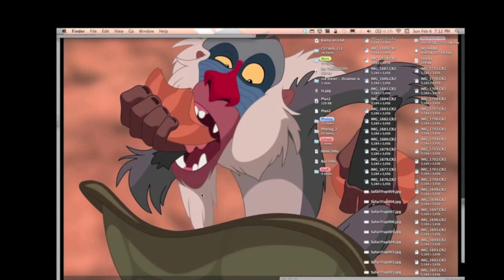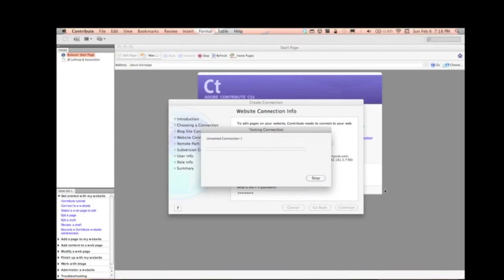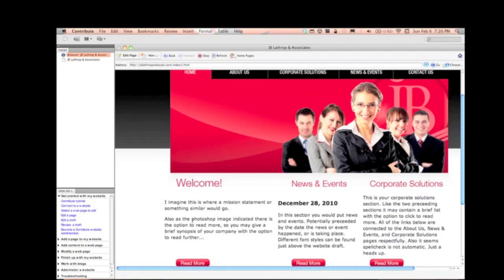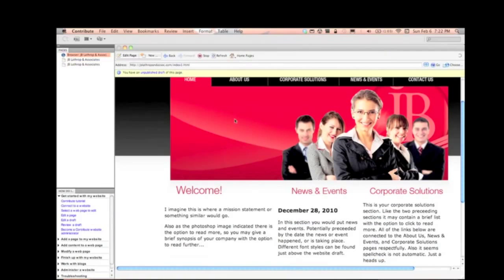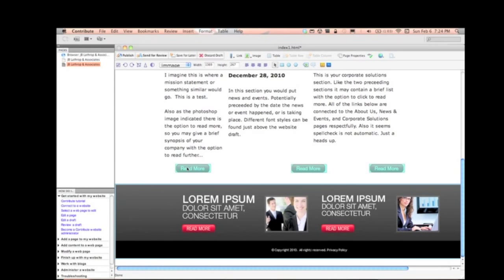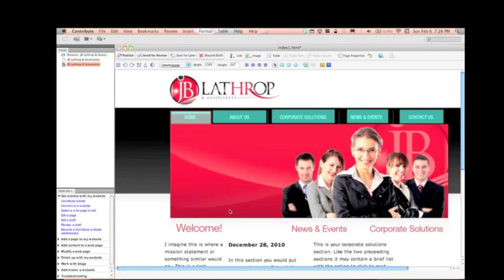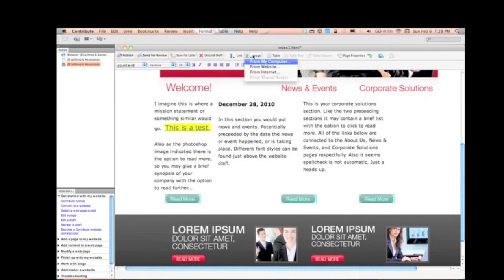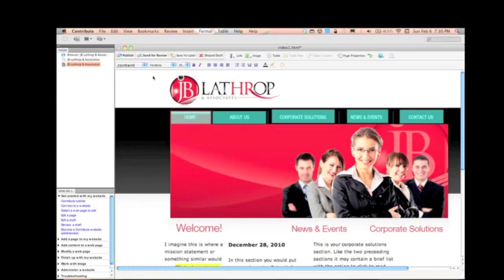How to use Contribute (Part 1)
A haphazard tutorial on how to edit webpages using Adobe Contribute.